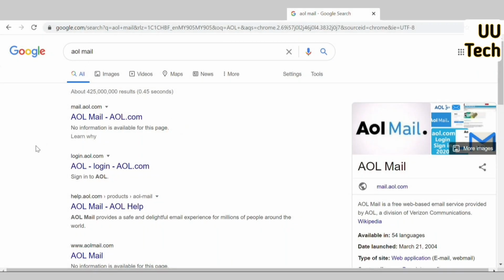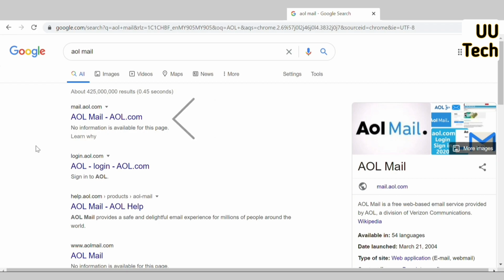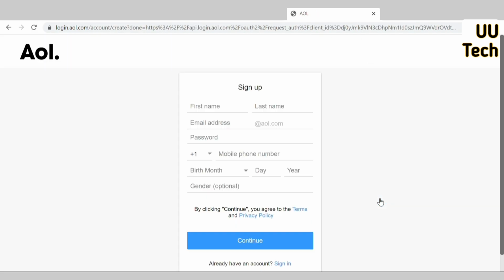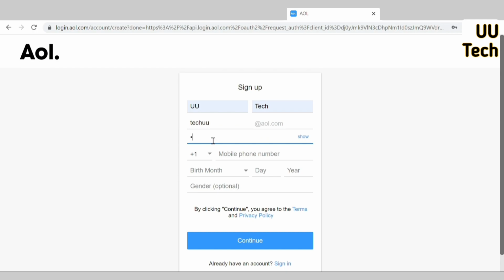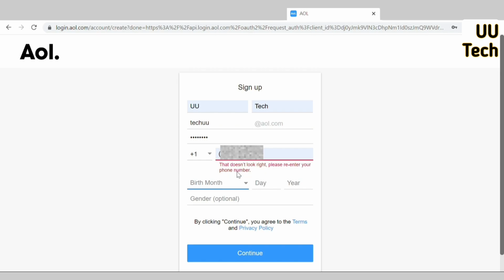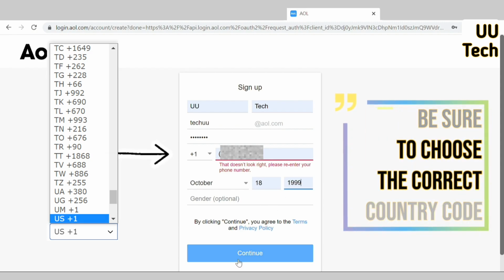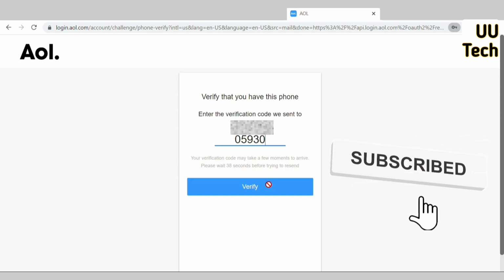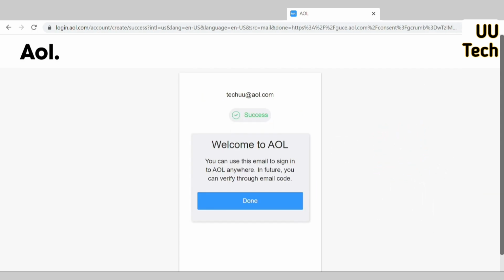How To Create A AOL Mail Account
Hey there
This will help you make an aolmailaccount